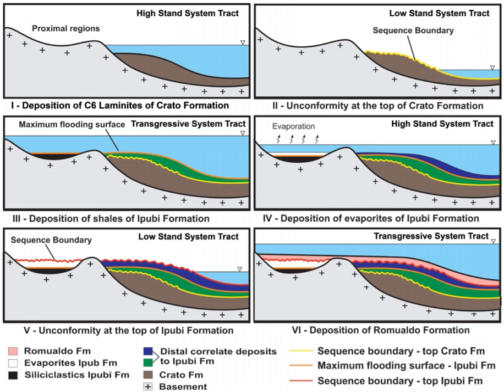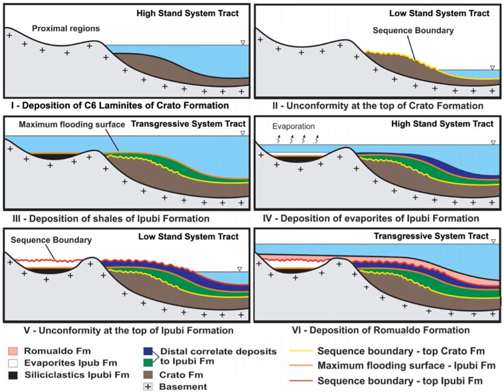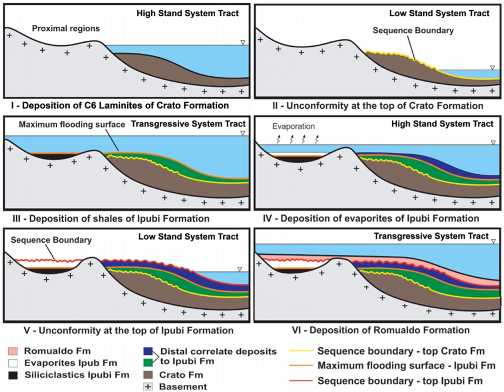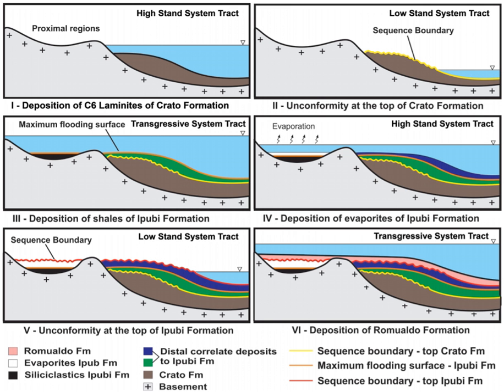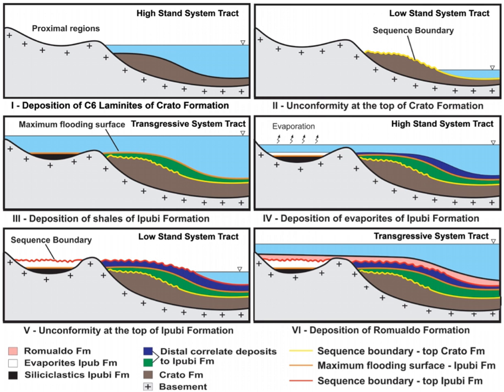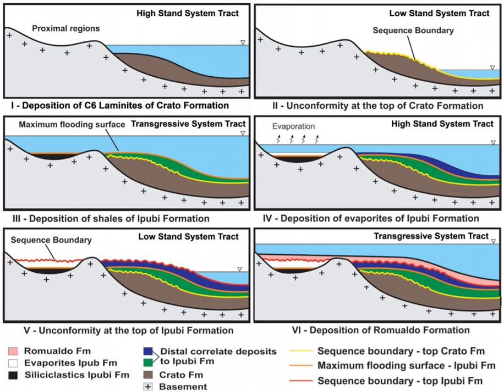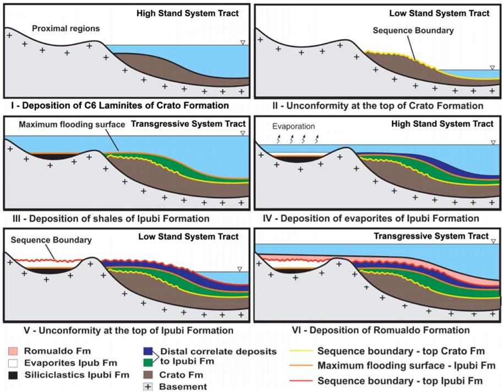Depositional environments | Wikipedia audio article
00:00:43 1 Types of depositional environments
00:02:23 2 Recognition of depositional environments in ancient sediments

- Socrates

SUMMARY
In geology, depositional environment or sedimentary environment describes the combination of physical, chemical and biological processes associated with the deposition of a particular type of sediment and, therefore, the rock types that will be formed after lithification, if the sediment is preserved in the rock record. In most cases the environments associated with particular rock types or associations of rock types can be matched to existing analogues. However, the further back in geological time sediments were deposited, the more likely that direct modern analogues are not available (e.g. banded iron formations).